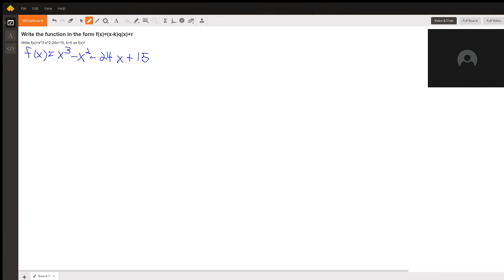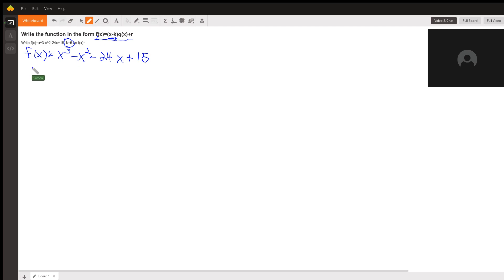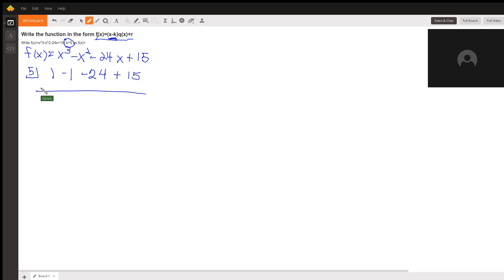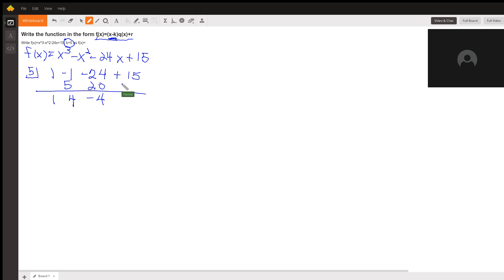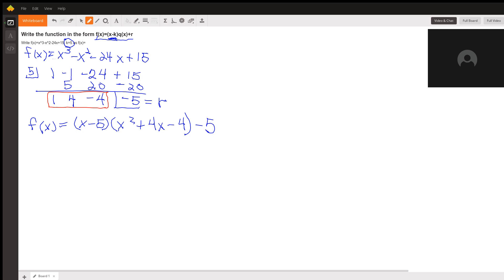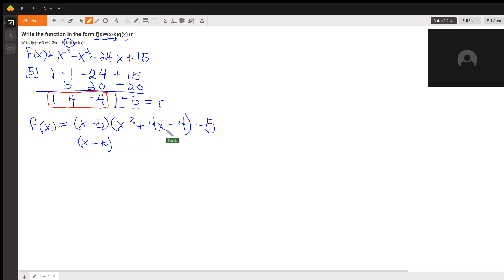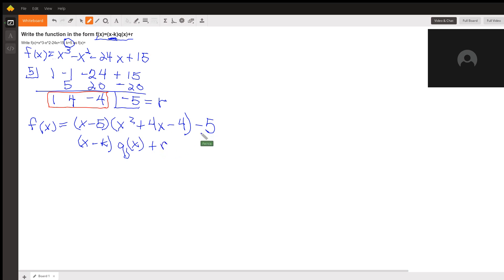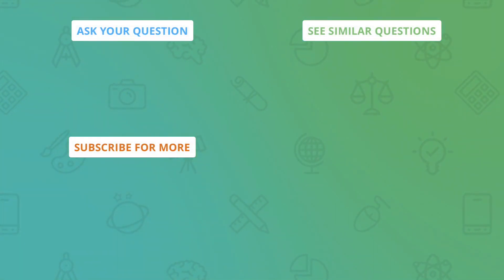using synthetic Division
Question: Write the function in the form f(x)=(x-k)q(x)+r
Write f(x)=x^3-x^2-24x+15, k=5 as f(x)=

Answered By:

Patricia D.